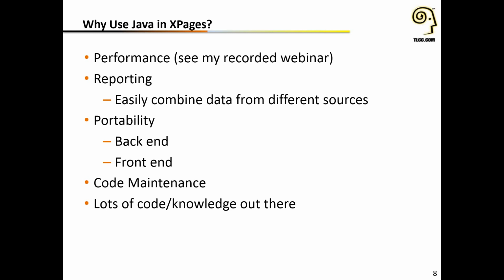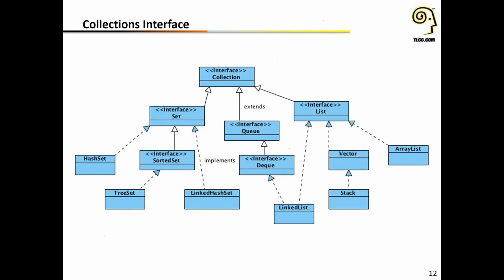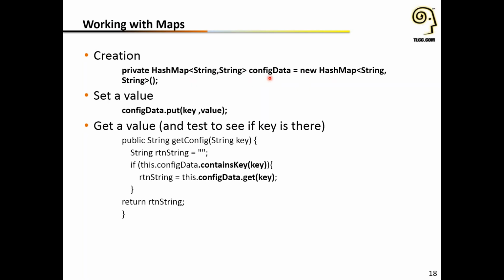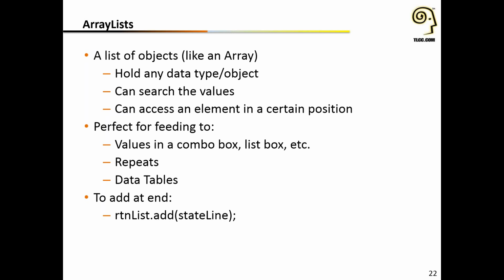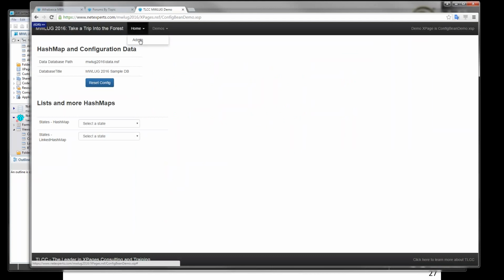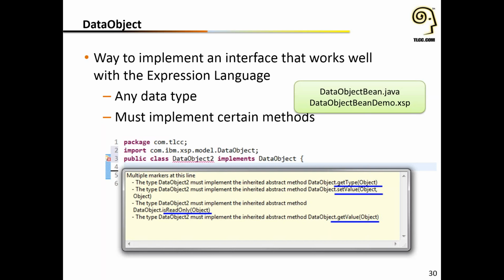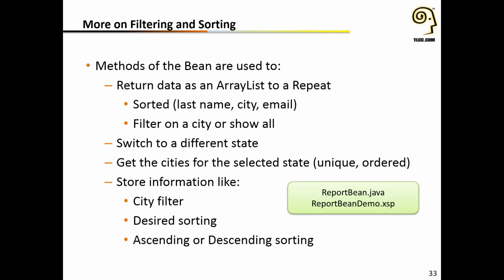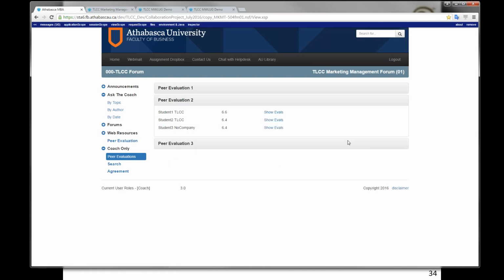[Webinar] Take a Trip Into the Forest: A Java Primer on Maps, Trees, and Collections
Wondering how to take advantage of Java and managed beans in XPages? To do this requires knowing how to store data in Java objects and a good understanding of maps, trees, lists, and sets. No, we're not talking about Google Maps or those big green things in forests, but different Java interfaces!

Come learn from Howard Greenberg of TLCC as he discusses different programming models to use when storing application configuration information, speeding up lookups to Domino data and feeding data to repeat and table controls. Learn how to build reports from different data sources. Plus, Howard will also look at working with dates and numbers in Java and Domino. Finally, he will review the Domino Java APIs and an alternative, the OpenNTF Domino API.